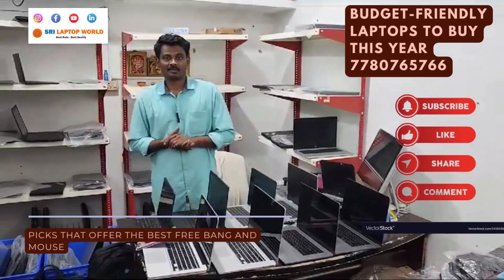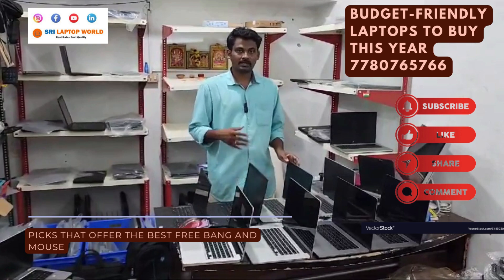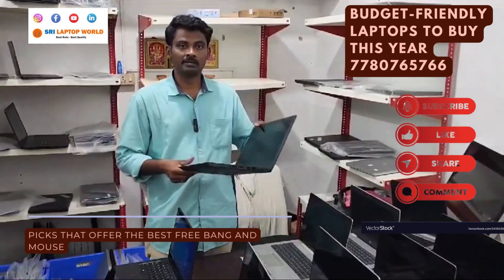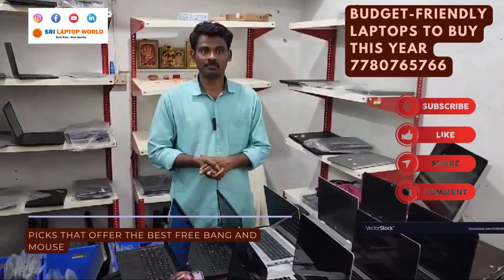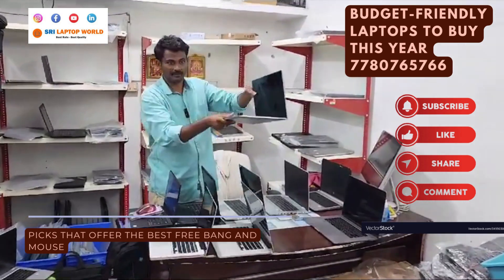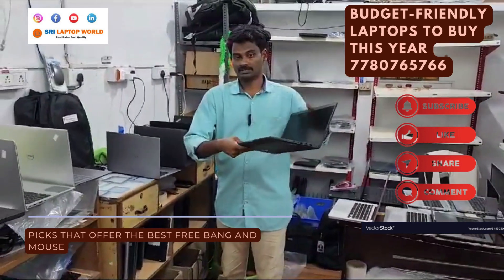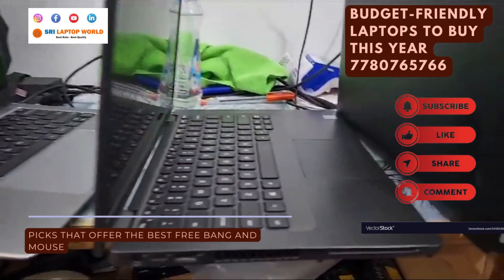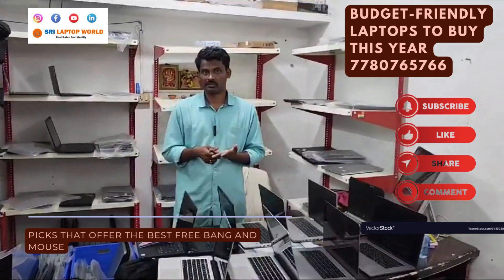Dell / HP/ Lenovo / ASUS / MAC Second Hand Laptops with best Price in Hyderabad - Sri Laptop World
Second Hand Laptop Start Price 6999/ 7999 rs/ Onwards

Used laptops and Renewed / Refurbished laptops Sales and services

processor -  I3, I5, I7
1st 2nd and upt0 10th generation
Ram - 8GB, 16GB
Harddisk - 128GB and 256GB SSD
Fhd screen
Battery - 1.30hrs to 2.30hrs backup

- Second Hand Laptop Showroom
- Second Hand Laptops in Telugu
- wholesale computer accessories
- wholesale laptops in hyderabad
- best used laptops in telugu
- second hand laptop in hyderabad
- second hand laptop under 10000
- Sri laptop word computers hyderabad
- used laptops in hyderabad
- second hand laptops in hyderabad telugu
- best second hand laptops in hyderabad
- Sri laptop word under 5000 second hand
- wholesale laptop market